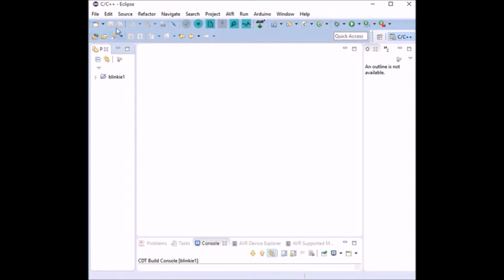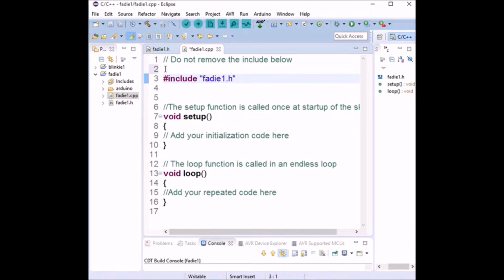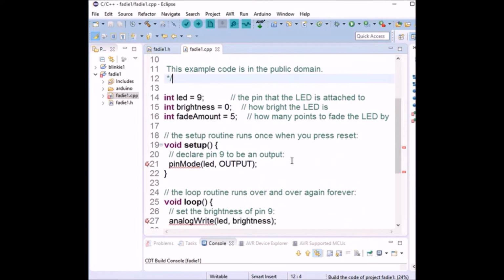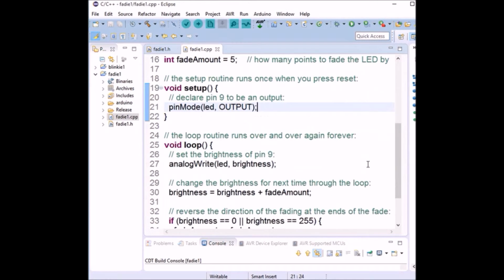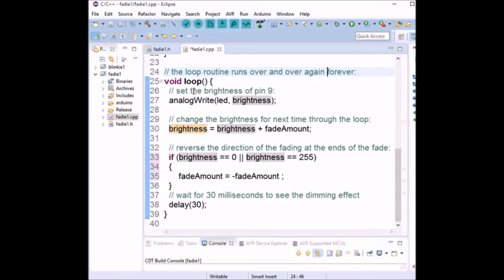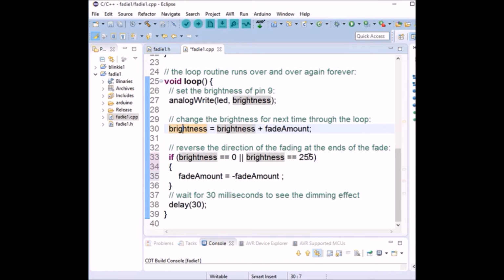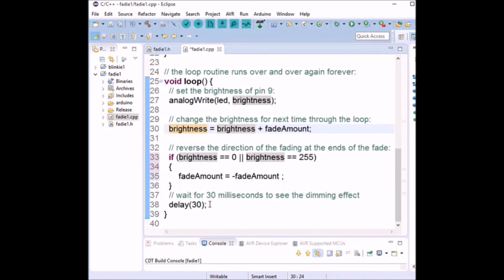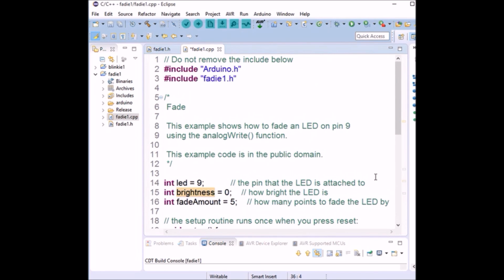How to Arduino Lesson 19 Fading LED Coding | Arduino Uno R3 | Ebongeek45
This series will focus on coding specifically, as well as using electronic components with Arduino Boards.

This lesson is explaining the fading led. This is one of the first things people getting into Arduino explore after the blink. Take a look.

This is to show the very important and exciting relationship of coding and electronic components.

Ebonygeek45

Ebonygeek45